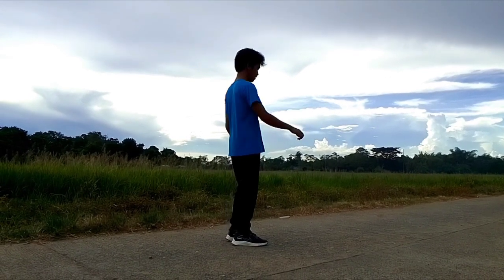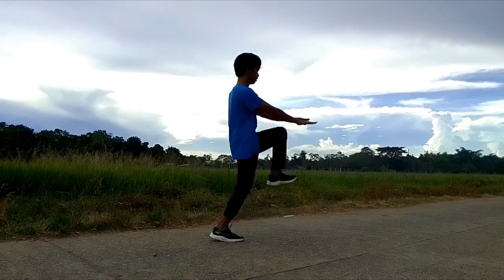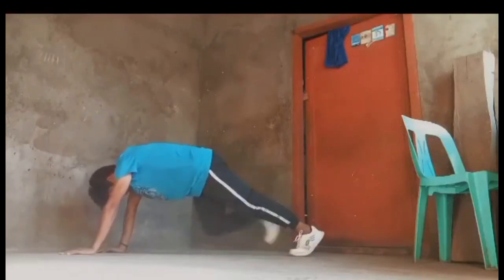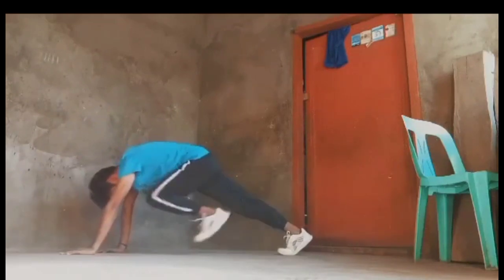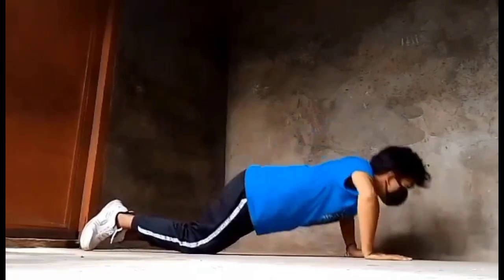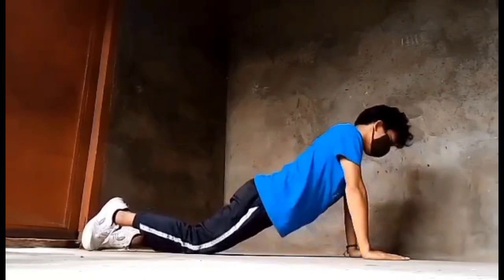Activity 7. Workout tutorial exercise training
Ctto: I do not own the pictures and sound thier belongs to the owner.